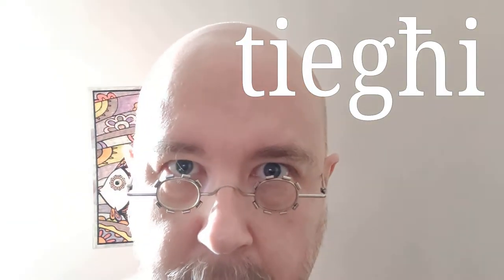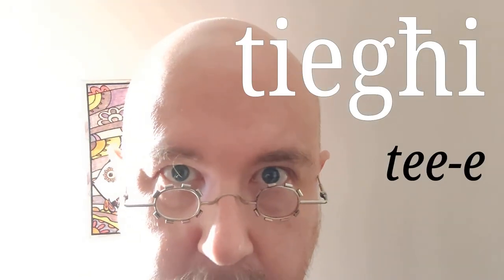Bits of Maltese – Daqsxejn Malti – Episode 02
An attempt to explain the Maltese language in small bits (so that you don’t choke).
In this episode: reading vs. writing in Maltese. A continuation of the first one (still focusing on the alphabet).

a = a as in army
b = b as in bike
ċ = ch as in cherry
d = d as in day
e = e as in bed
f = f as in fun
ġ = g as in gin
g = g as in game
għ = għajn, silent, always next to a vowel, slightly elongates the vowel
h = akka, silent
(both silent letters are pronounced as ħ if they’re at the end of the word or next to one another)
ħ = deep h as in horror
i = i as in inn or like e in me
ie = like ee in beer
j = like y in yet
k = k as in kin
l = l as in lime
m = m as in mom
n = n as in night
o = o as in boy
p = p as in pea
q = like t in Scottish (glottal stop)
r = r as in room
s = s as in sand
t = t as in time
u = u as in put
v = v as in vent
x = sh as in shoe
(no y)
ż = z as in zone
z = like ts in tsar